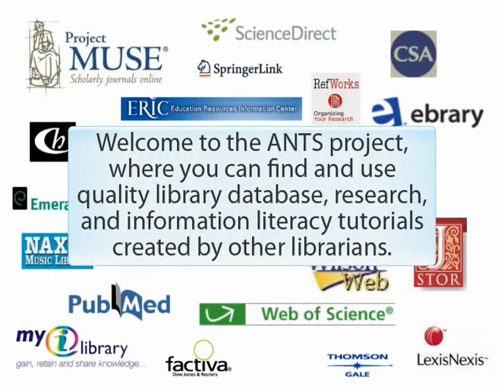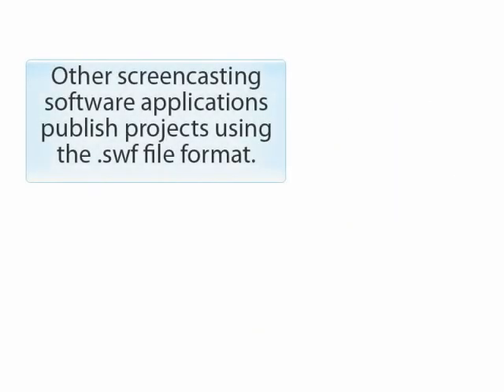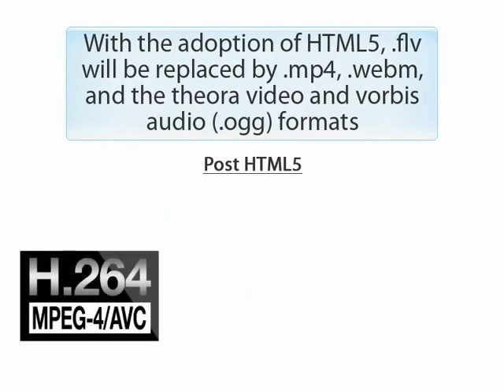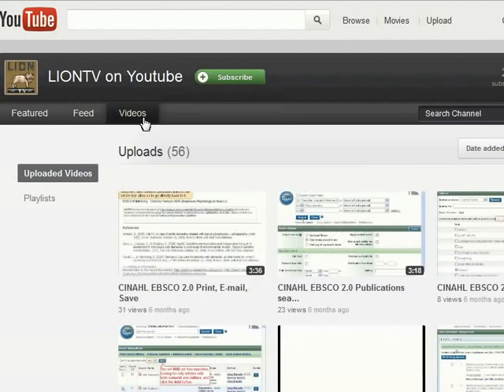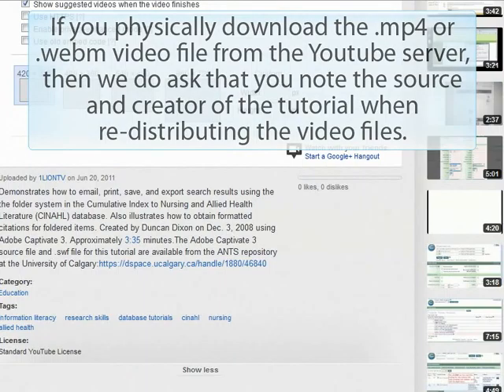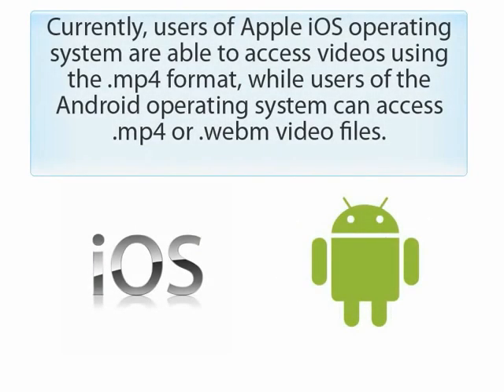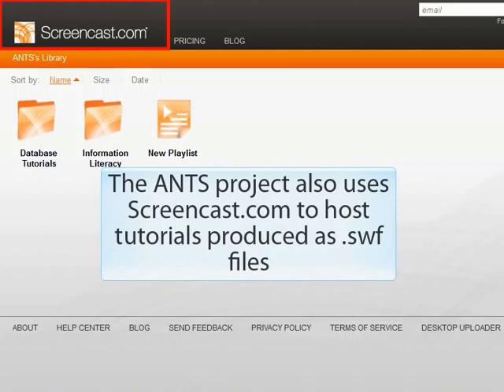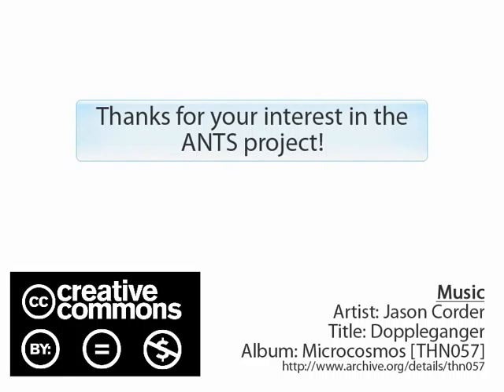ANTS: ANimated Tutorial Sharing Project broadcast sites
An overview of the primary broadcast sites used by the ANimated Tutorial Sharing Project (ANTS). A description of the file formats each broadcast site supports is offered. Includes a brief discussion of the HTML5 video standards. Demonstrates how to share and embed videos from our YouTube channel.

Originally created by Paul Betty (Regis University) on January 27, 2012 using Adobe Captivate.